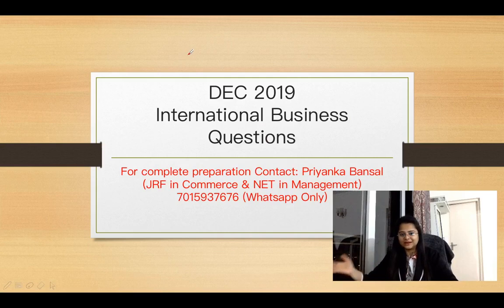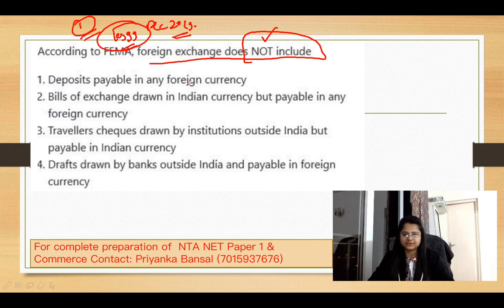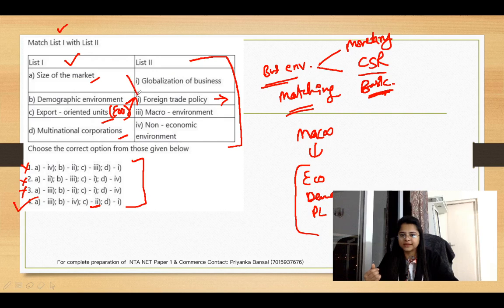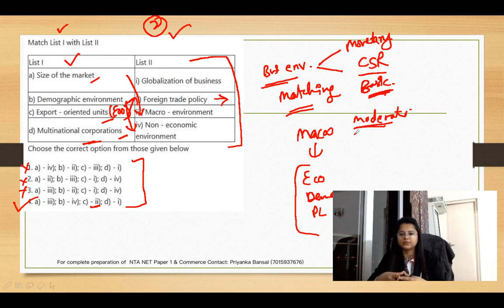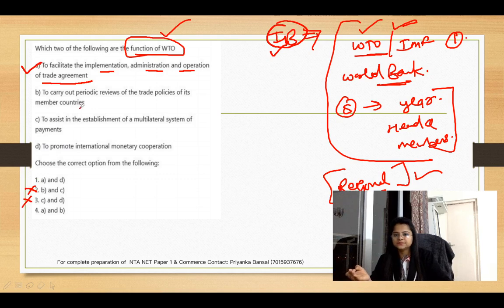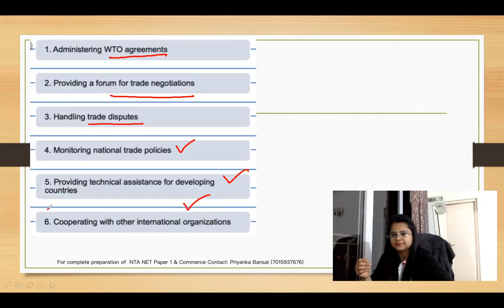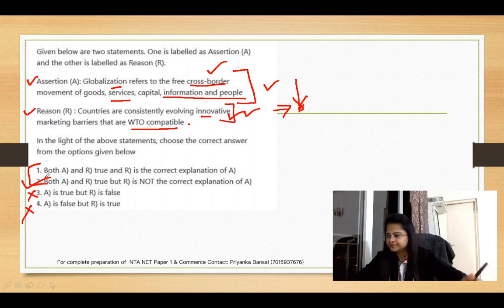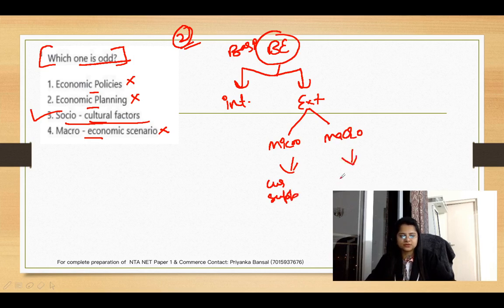DEC 2019 Questions of Business Environment & International Business.